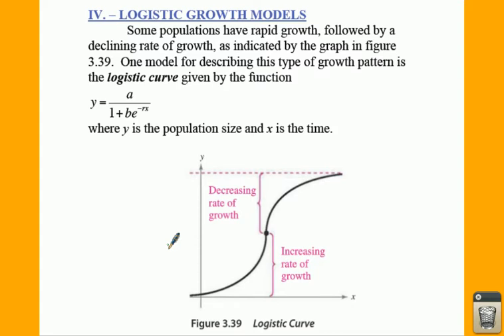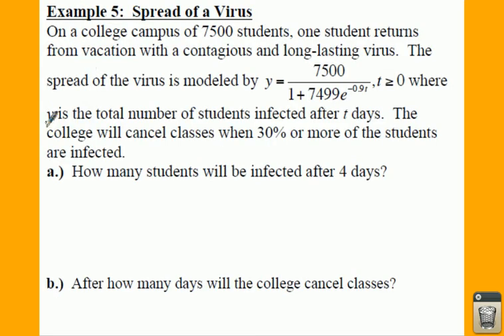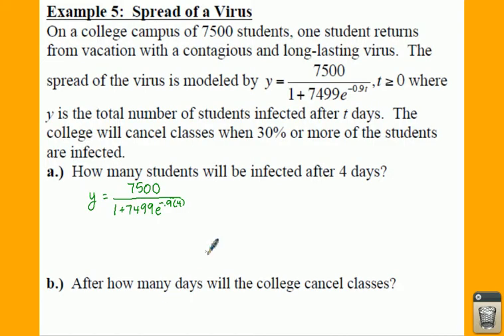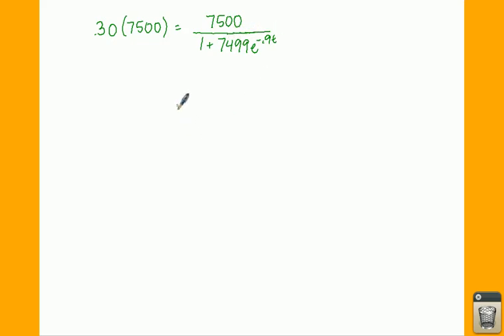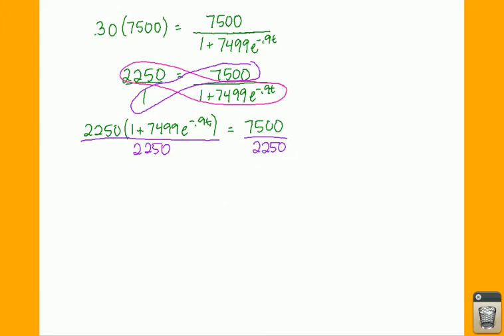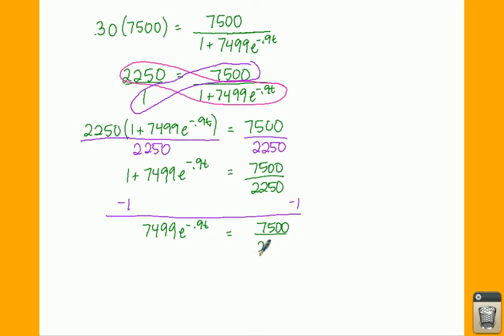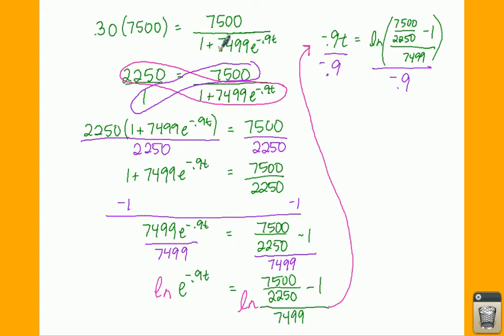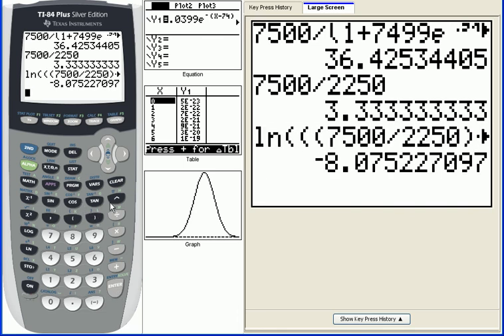PC: 3.5 Notes: Example 5 - Spread of a Virus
Example 5 is an example of a spreading virus.  You will have a logistic model that shows how to estimate when a college campus can be shut down according to how many infected students there are on campus.